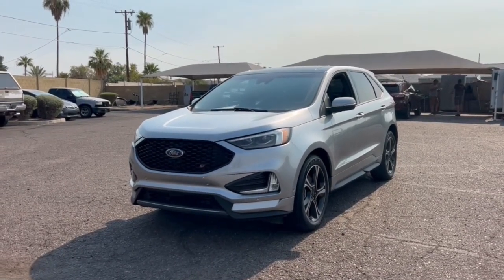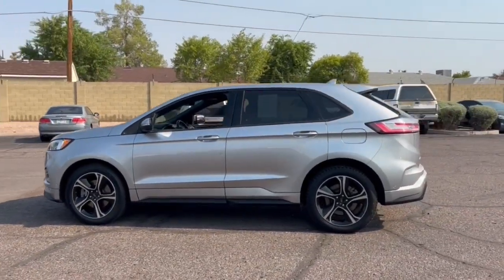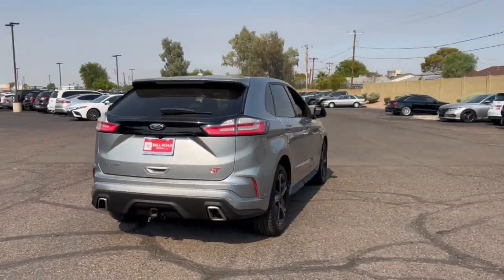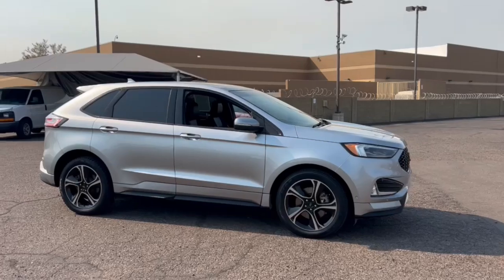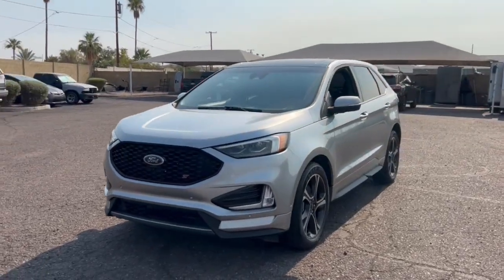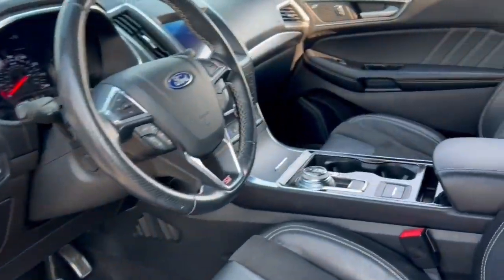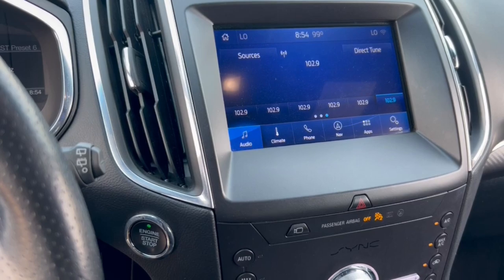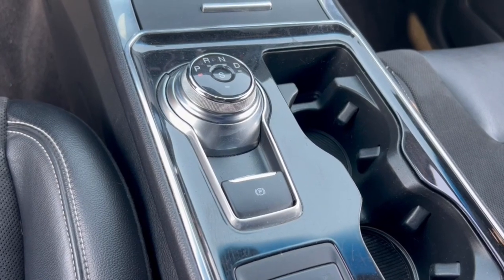2020 Ford Edge Phoenix, Glendale, Peoria, Sun City, Surprise, AZ LBA41833T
2FMPK4AP5LBA41833 Silver Used 2020 Ford Edge ST available in Phoenix, Arizona at Bell Road Toyota. Servicing the Glendale, Peoria, Sun City, and Surprise, AZ area.

19/26 City/Highway MPGRecent Arrival!Silver 2020 Ford Edge ST AWD 8-Speed Automatic 2.7L V6AWD.Price does not include dealer installed accessories tax title license or $595 dealer doc fee. Please call for availability.